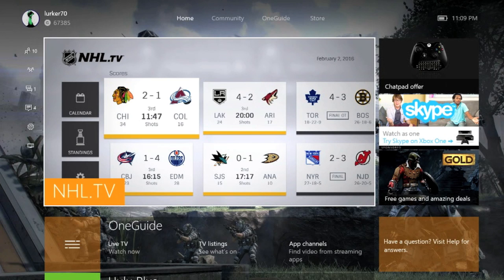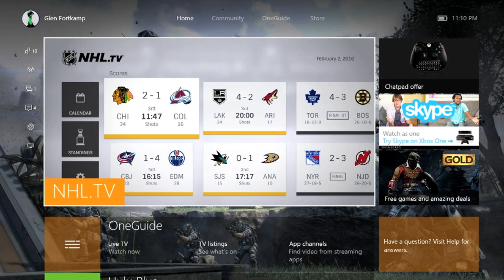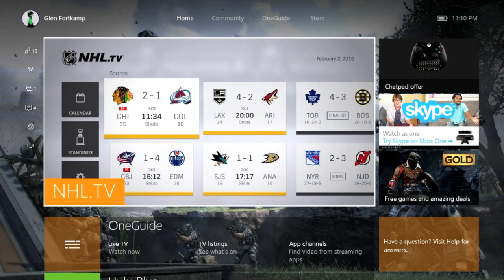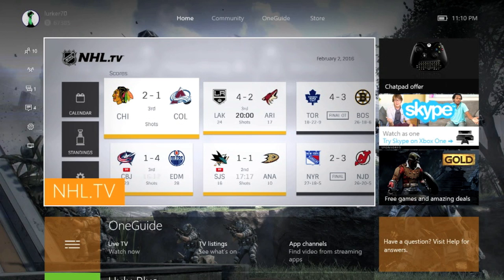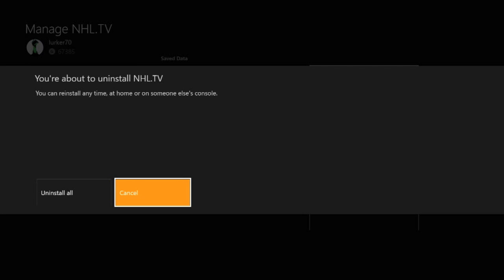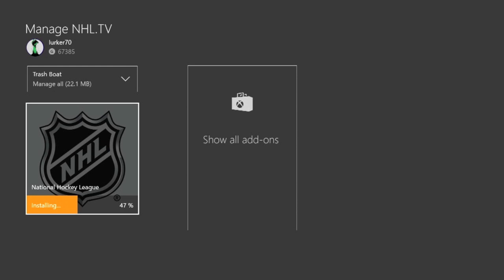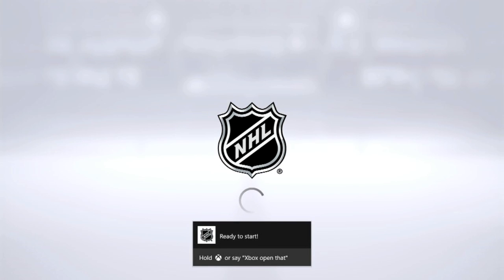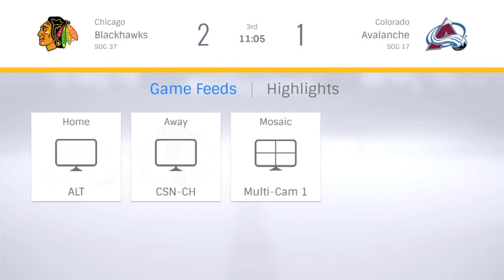NHL App Update XBox One Network Problem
Fix problem with NHL App update. Watch games on NHL App. Network problem fix for NHL App